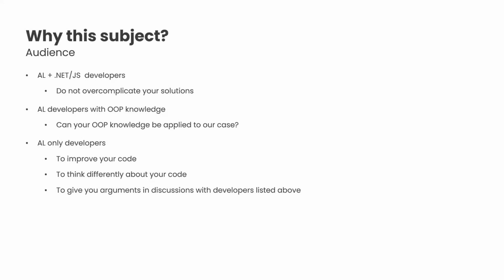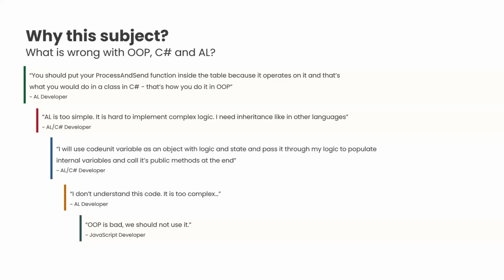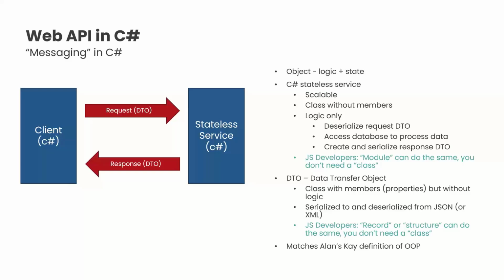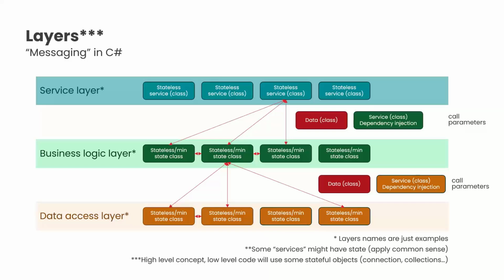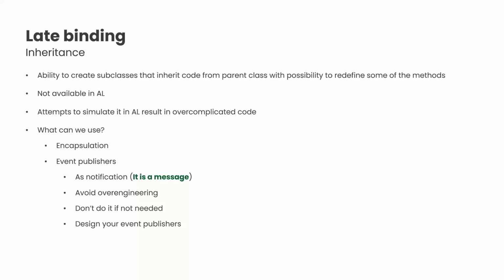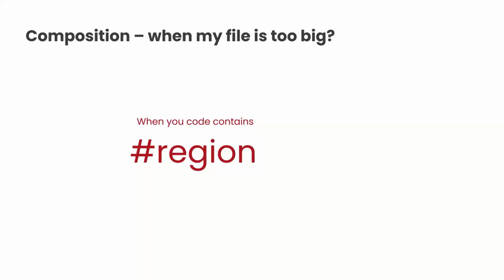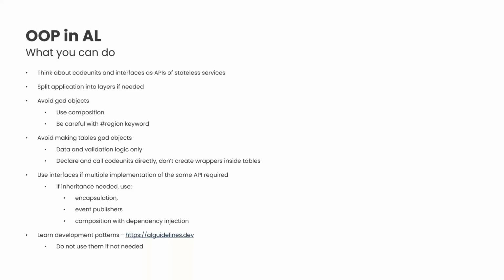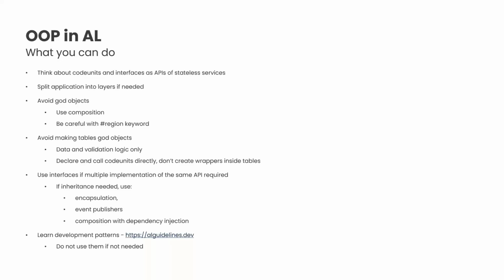20240610 - It is not C#, it is AL. Object oriented development in AL.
Ever felt pressured to align your AL development with C# practices? How often have you heard, "That's how object-oriented development is done in C#, we should do the same"? There is nothing wrong with copying useful patterns from other languages, but here is the twist: are these developers really talking about objects or just classes? Many assume they are the same, but the reality is, the original concept of OOP tells a different story. You do not need classes for object-oriented development. Join my session to learn about origins of OOP and how we can use it to write better AL code.

Presenter: Andrzej Zwierzchowski
Moderator: Bert Verbeek

00:03:03 - Introduction
00:03:14 - Introduction Andrzej
00:04:23 - Why this subject?
00:10:33 - Object oriented programming
00:12:51 - Misleading C# example
-- 00:15:36 - Web API in C#
-- 00:19:00 - Database access in C#
-- 00:20:46 - Web-based database application in C#
00:21:26 - Layers - messaging in C#
00:22:46 - AL
00:25:44 - Late binding & inheritance
-- 00:29:05 - Encapsulation
00:29:39 - Inheritance issues
00:31:05 - Composition
00:34:58 - Layers idea - messaging in AL
-- 00:36:24 - AL "Services" example
00:38:17 - Dependency injection
-- 00:39:15 - Dependency injection example
00:40:28 - OOP in AL - what you can do
00:43:28 - Q & A